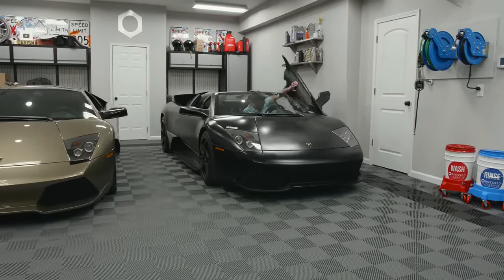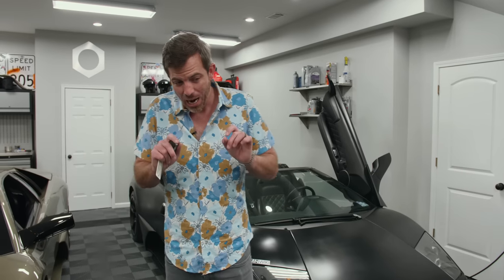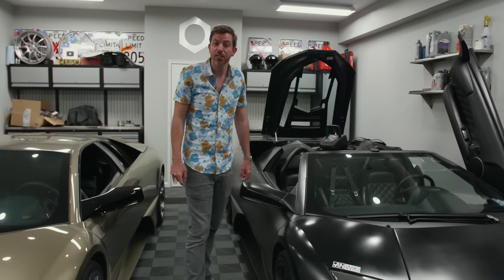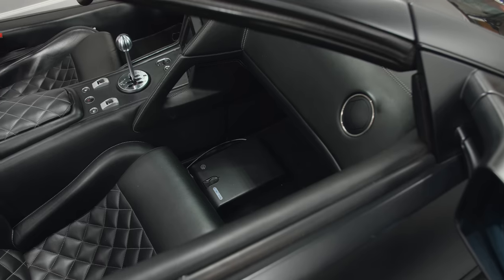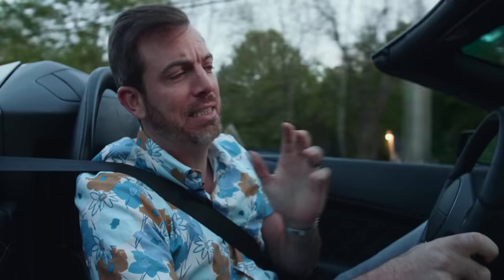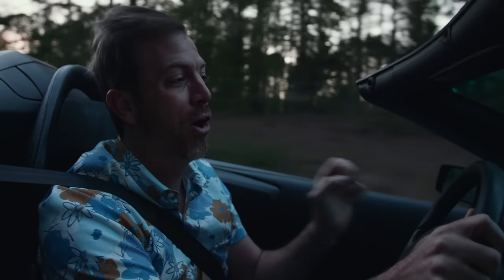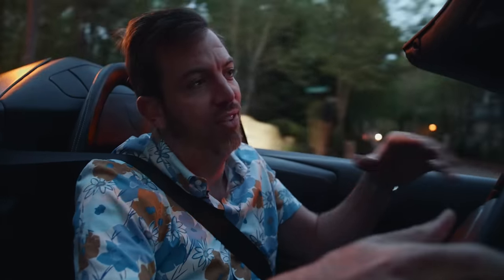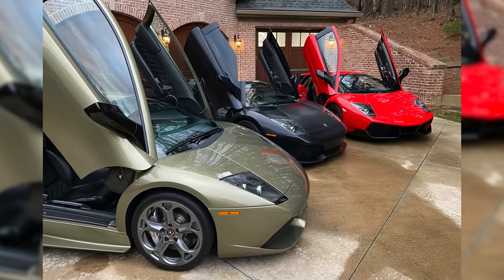Who spray paints a million dollar car? The WORST manual LP640 Roadster on Earth!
Ed Bolian tells the crazy story of his latest Murcielago purchase.